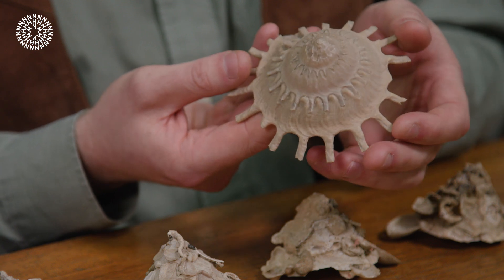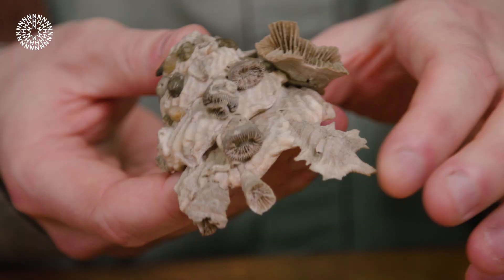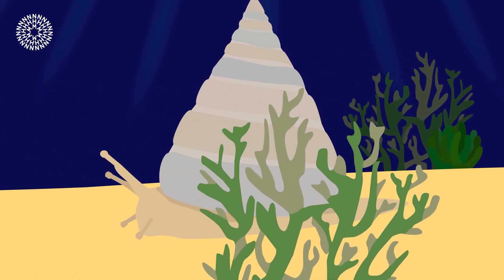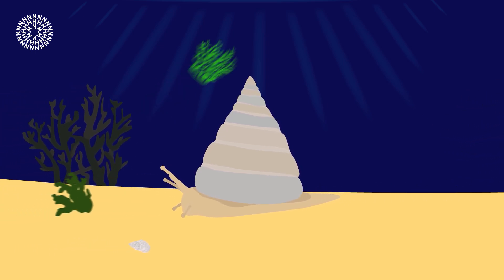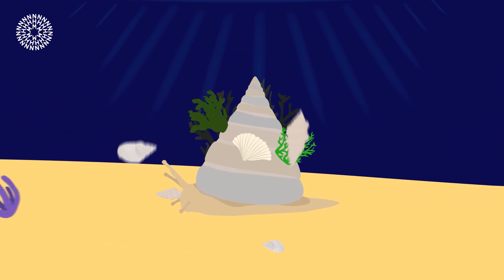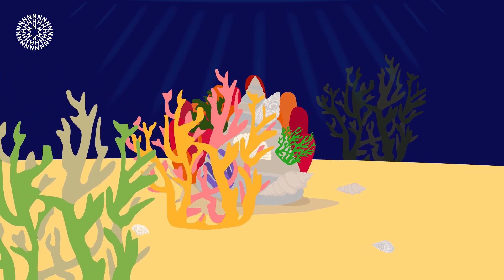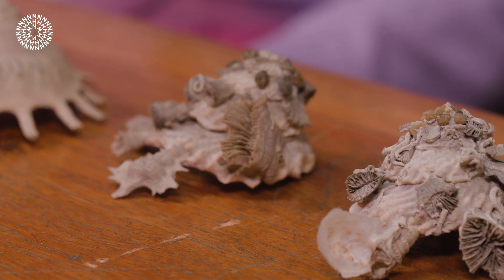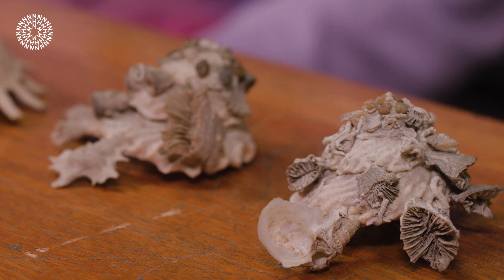Why does this snail collect shells? | Surprising Science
Can you imagine a creature who enjoys collecting almost as much as humans? The idea might not be as far-fetched as you think! 🐚

Meet the Xenophora, a genus of sea snail commonly known as carrier shells. These snails might just hold the title of nature’s biggest collector. They don’t just grow their shells; they customise them, using rocks, corals and even other shells!

In this week's Surprising Science, we’re diving beneath the water’s surface to learn more about carrier shells, the most stylish snail in the ocean.